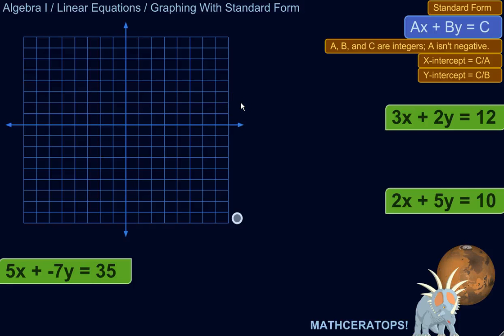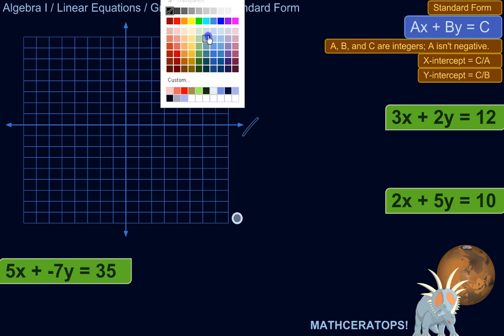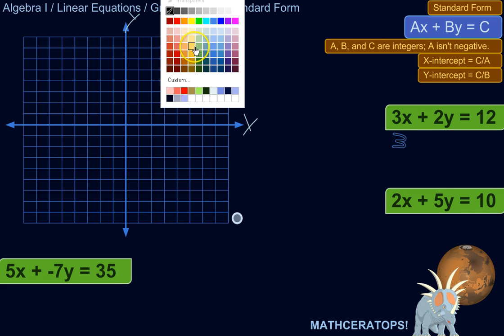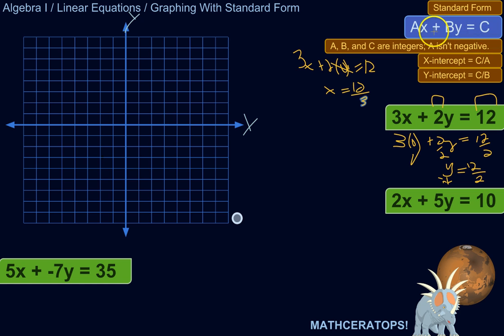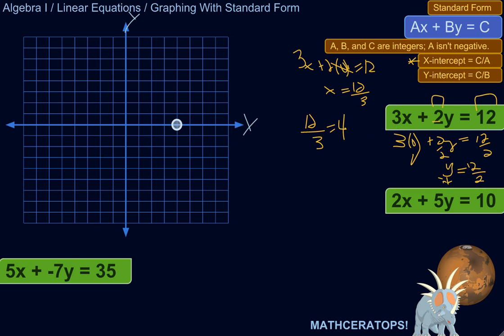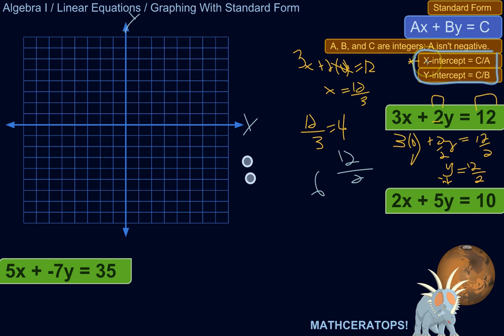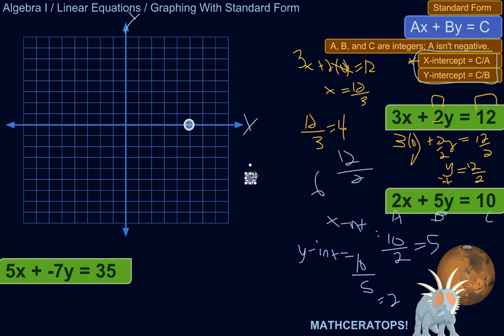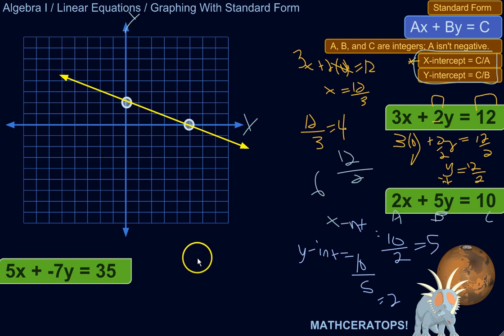How to Graph an Equation in Standard Form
| Here's a slick way to graph an equation that looks like 3x + 8y = 24!